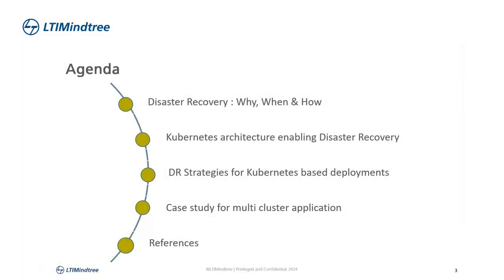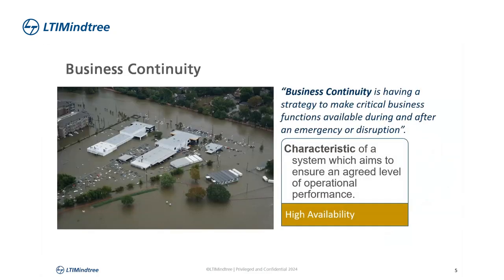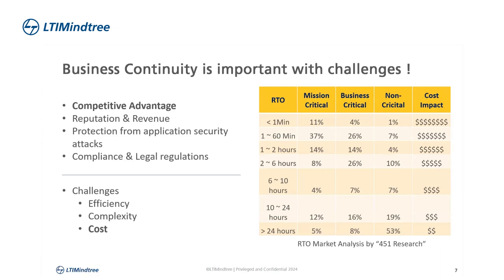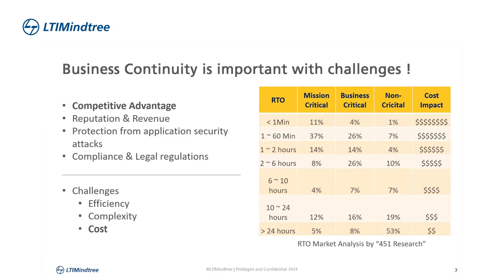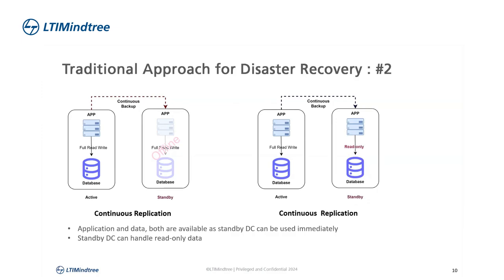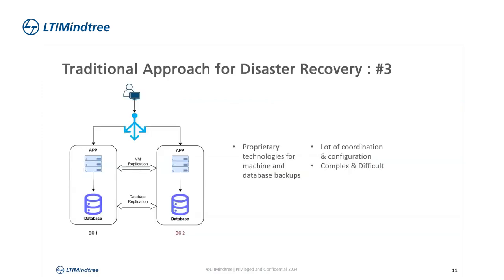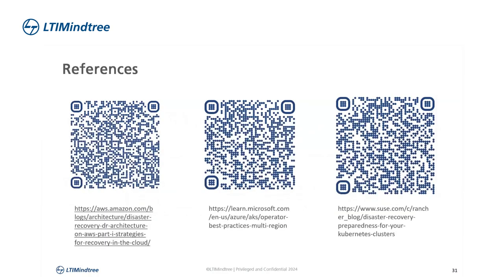Disaster Recovery in Kubernetes